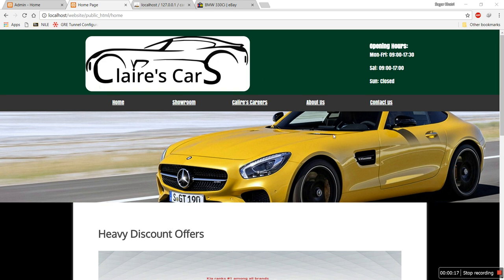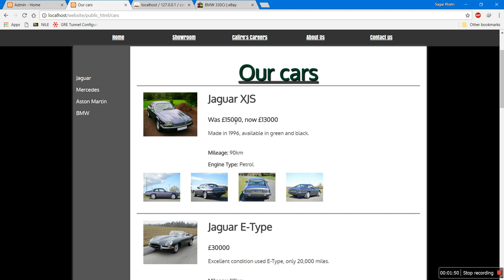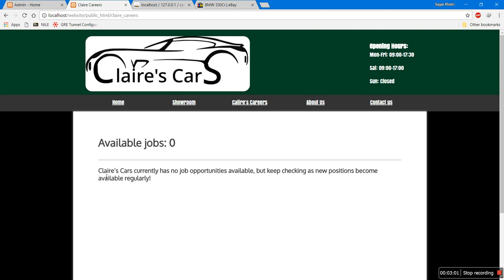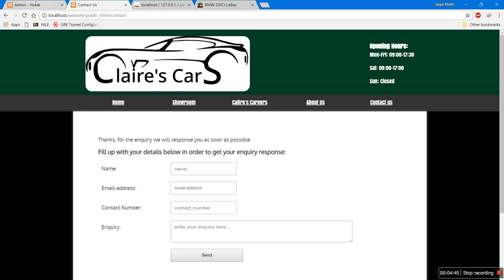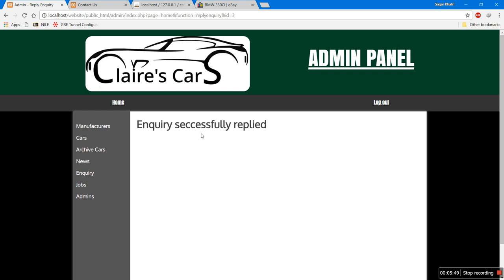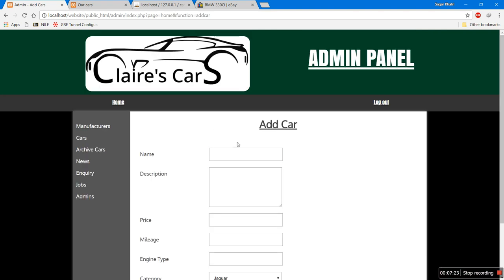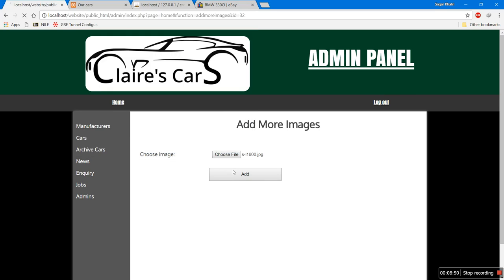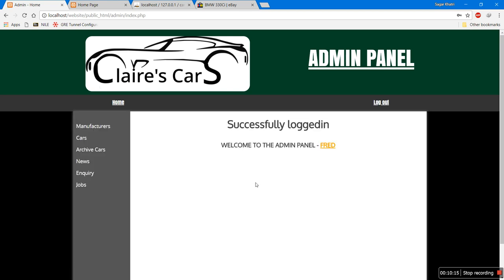CSY2028 (Web Programming) Assignment -2 (PHP/MySql) Demo Video || 16400527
My UN ID: 16400527. This video is the demo video of the restructured website of CSY2028 module assignment-2. I had shown most of the developed functionalities as per the assignment requirement in this video. Thank you.